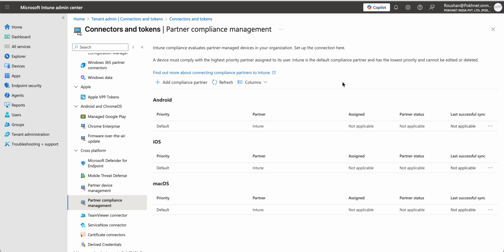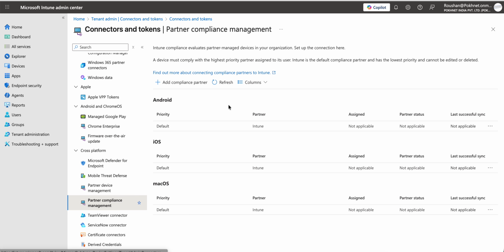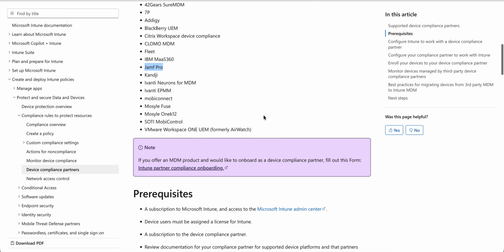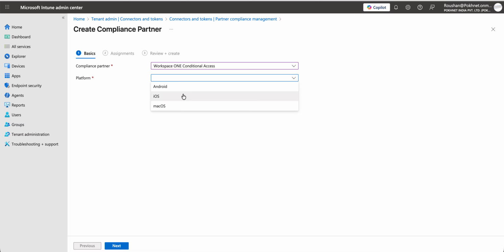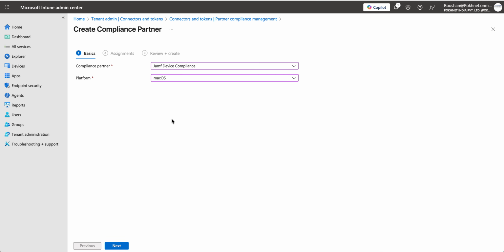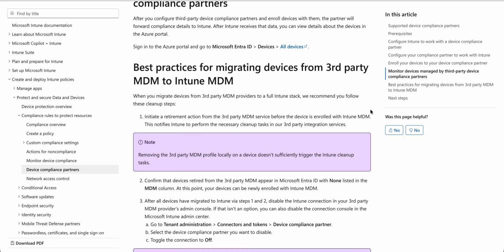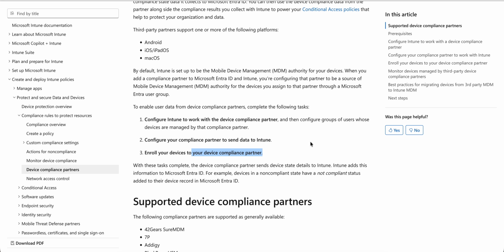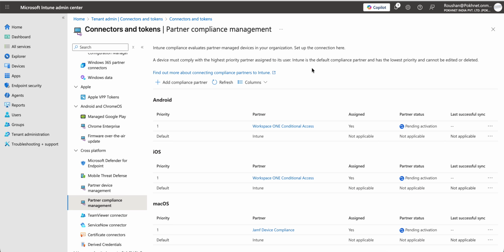MS292- How to connect third-party device compliance partners in Intune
In this Video, You will learn how to connect third-party device compliance partners in Intune MDM system.